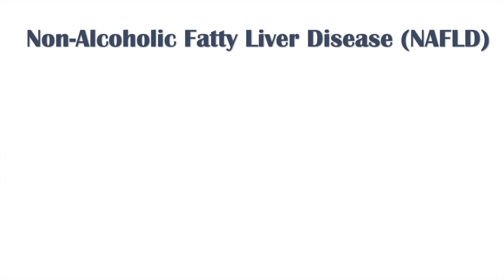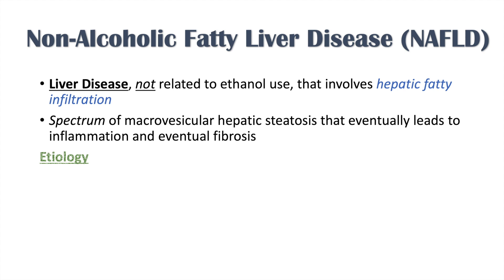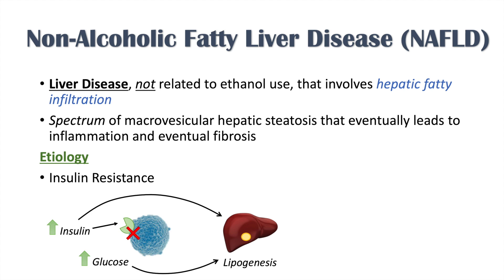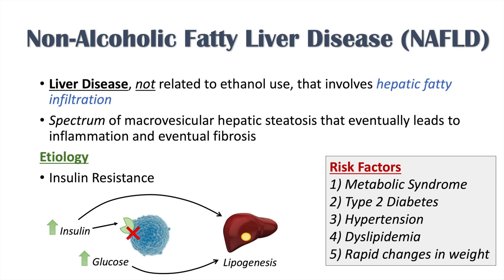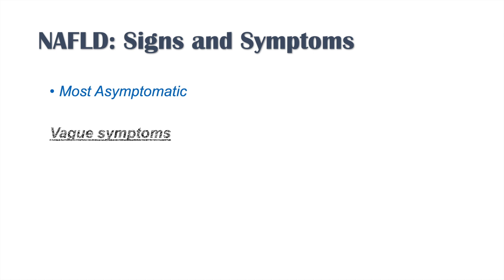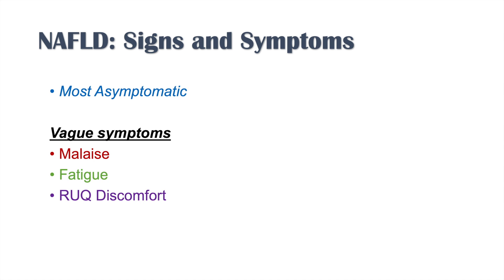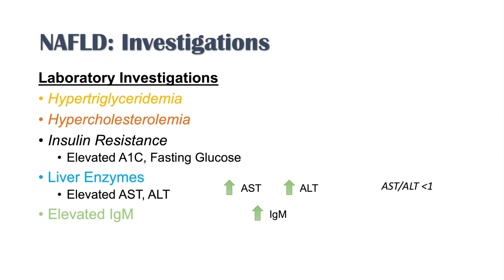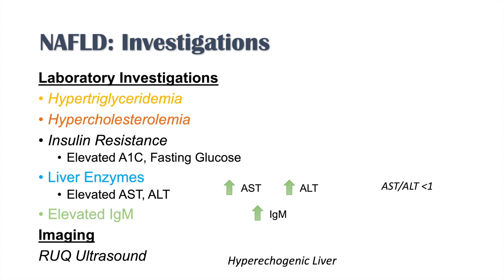Non-Alcoholic Fatty Liver Disease, Risk Factors, Symptoms (ex. Fatigue), Treatment (ex. Coffee)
Lesson on Nonalcoholic Fatty Liver Disease (and nonalcoholic steatohepatitis): Who is at risk, Pathogenesis, Signs and Symptoms, Diagnosis, and Treatment and Management. Nonalcoholic Fatty Liver Disease is one type of liver disease due to fatty infiltration, eventually leading to hepatitis and scarring of the liver, which is not related to ethanol consumption. Non alcoholic Fatty Liver Disease is due to insulin resistance and its risk factors are associated with insulin resistance. In this lesson we will discuss why this condition occurs, and how insulin resistance causes fatty infiltration and inflammation of the liver. We also discuss signs and symptoms of this condition and what lifestyle modifications we can use to treat it, including non alcoholic fatty liver disease treatments and dietary modifications.

JJ